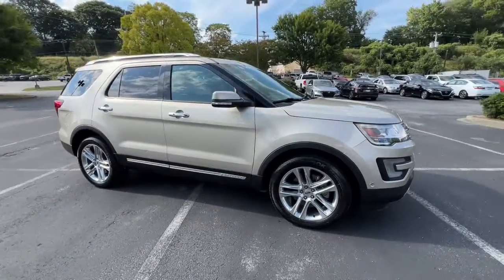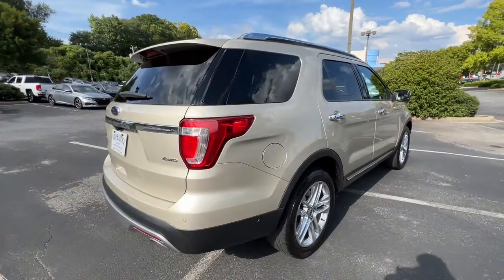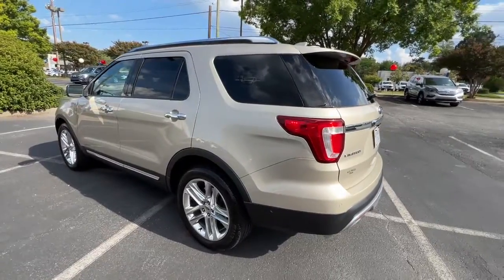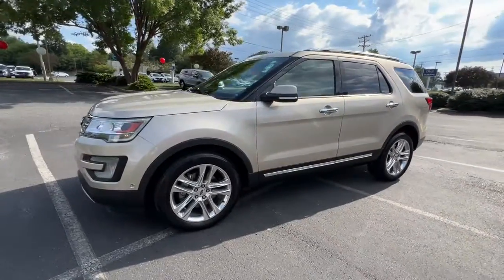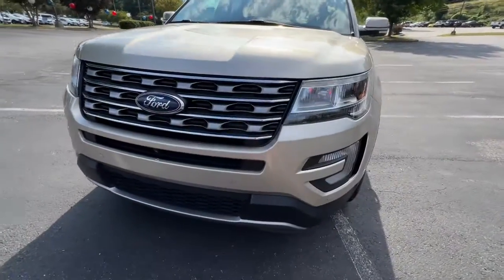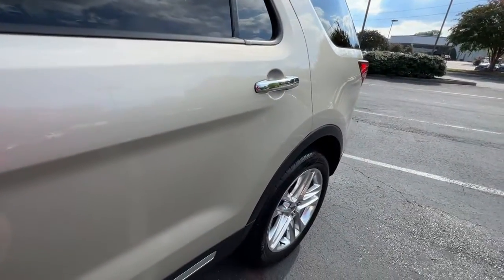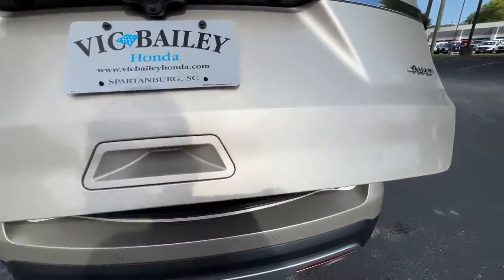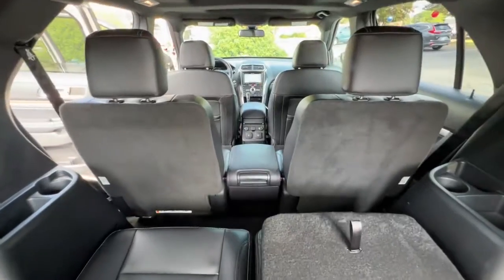2017 Ford Explorer Spartanburg, Greenville, Greer, Inman, SC, Forest City, NC 52881B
White Gold Used 2017 Ford Explorer available in Spartanburg, South Carolina at Vic Bailey Honda. Servicing the Greenville, Greer, Inman, SC and Forest City, NC area.

500 E Daniel Morgan Ave

Recent Arrival!brbrEstablished in 1969, Vic Bailey Automotive is a family business in its 3rd generation. Come visit us in Spartanburg and enjoy a hassle-free experience on this handsome 2017 Ford Explorer White Gold Metallic Limited with the following features to make it stand apart from the crowd:brbrLOCAL TRADE ***, 3rd row seats: split-bench, AppLink/Apple CarPlay and Android Auto, BLIS Blind Spot Information System, Exterior Parking Camera Rear, Front dual zone A/C, Heated 2nd Row Bucket Seats w/Power-Assist Fold, Heated steering wheel, Memory seat, Navigation System, Pedal memory, Perforated Leather Heated/Cooled Bucket Seats, Power driver seat, Power Liftgate, Radio: Sony Audio System w/Single-CD/MP3-Capable, Steering wheel mounted audio controls, SYNC 3 Communications & Entertainment System, Turn signal indicator mirrors, Twin Panel Moonroof. Priced below KBB Fair Purchase Price!brbrbrVICS NO HASSLE PRICE: Our No Hassle price excludes State sales tax, title, and license fees. Why choose Vic Bailey Honda? Because every preowned vehicle come with a 1 month or 1000 mile powertrain warranty (excluding as-is units).